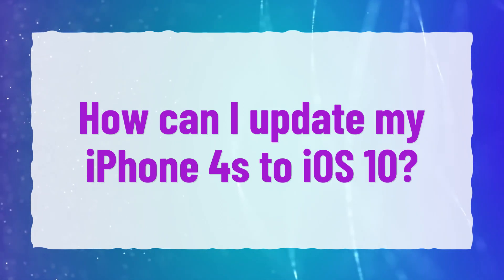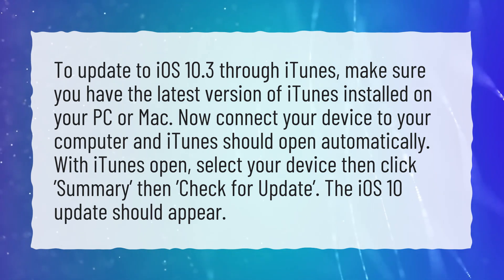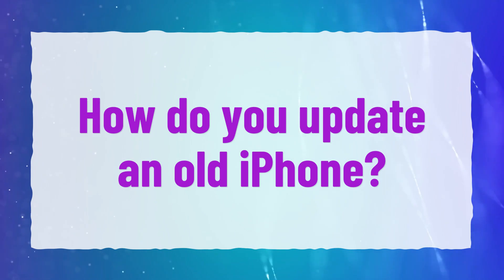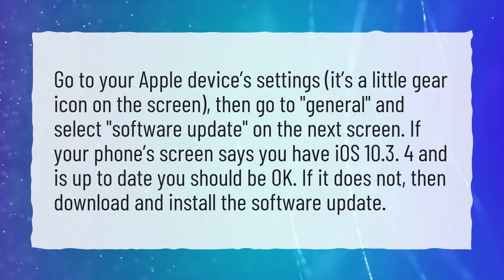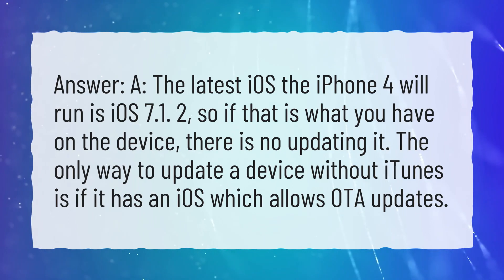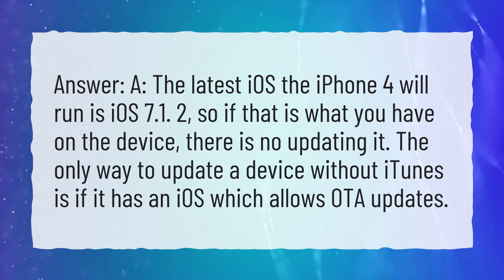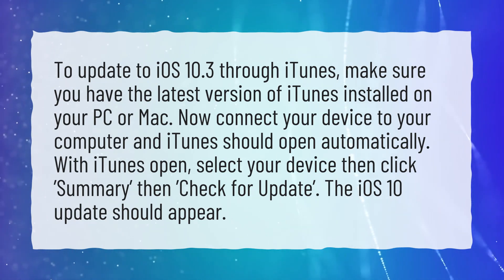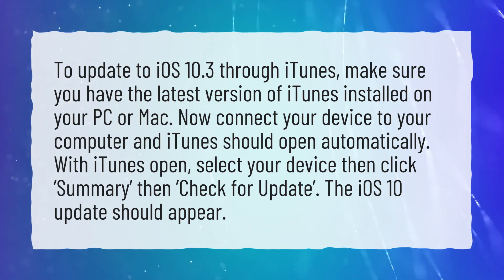How can I update my iPhone 4s to iOS 10?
More About How To Update Iphone 4s To Ios 10 • How can I update my iPhone 4s to iOS 10?